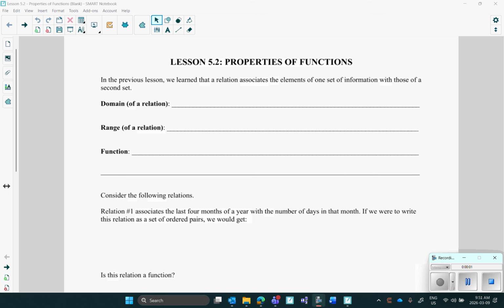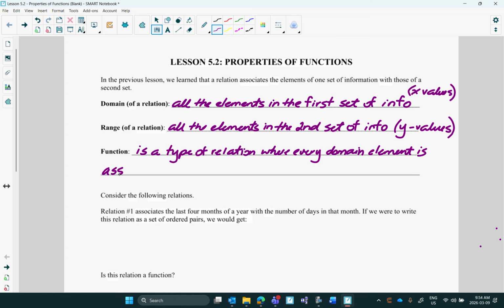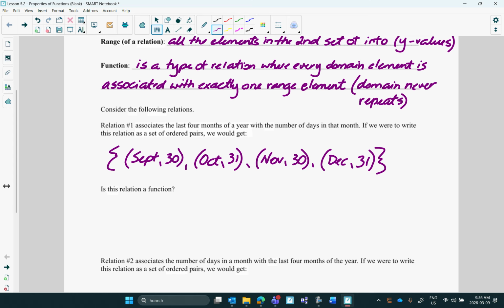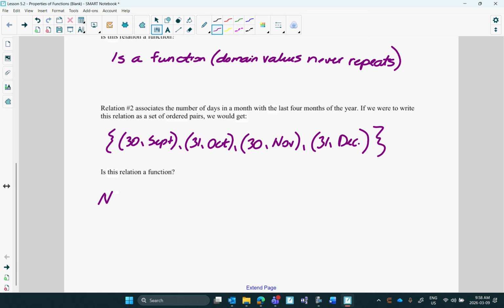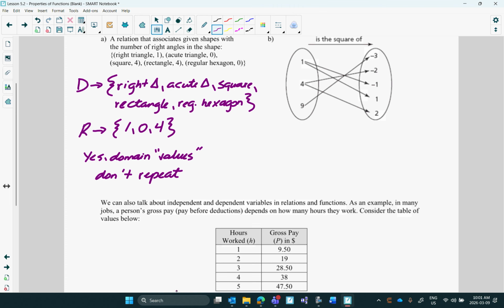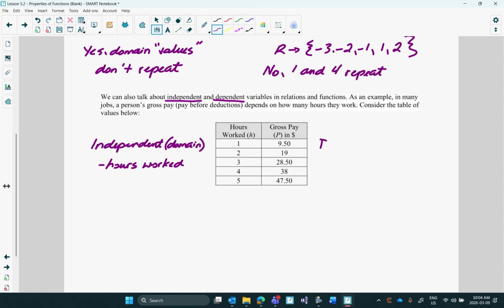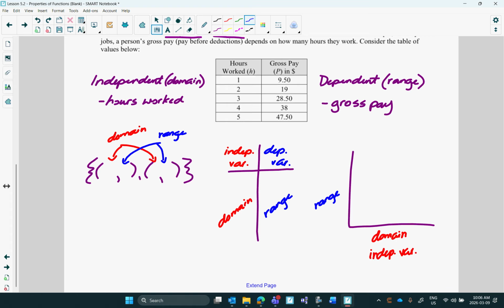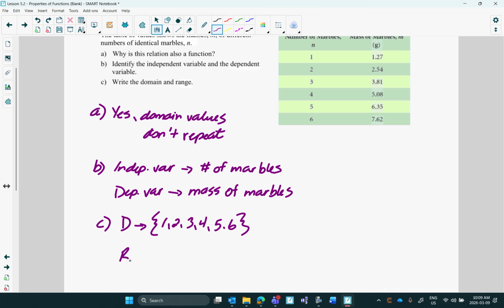Lesson 5.2: Properties of Functions (Video Lesson, Part 1)